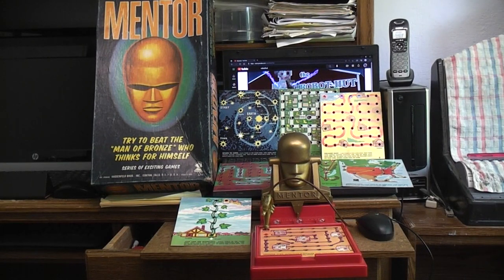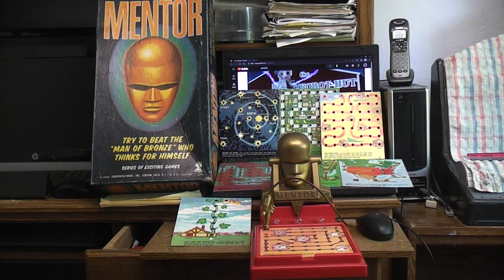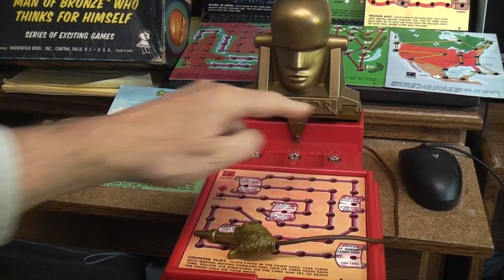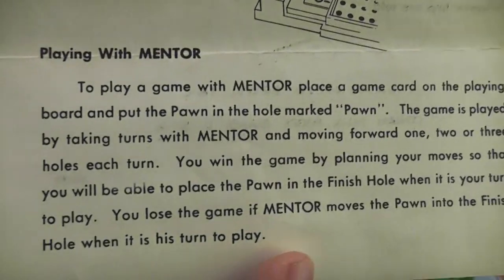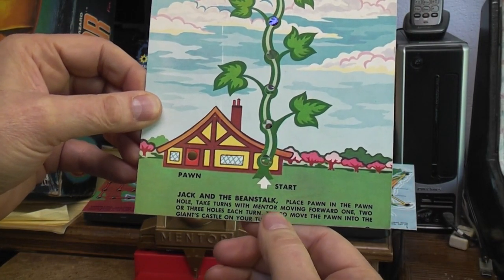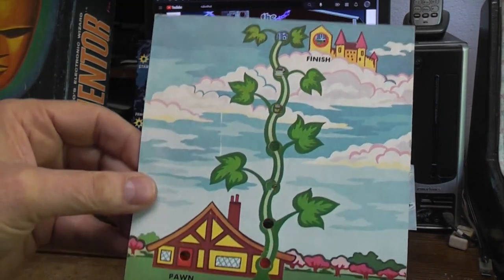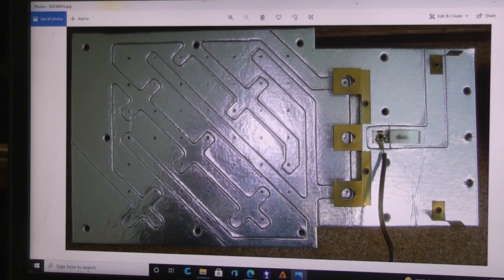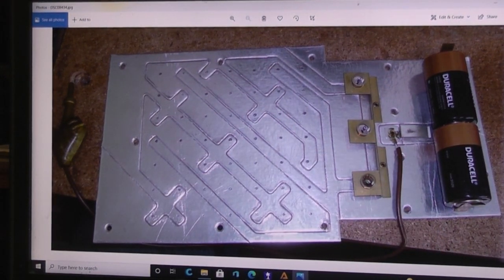Lets play with MENTOR the electronic wizard. By Hasbro toys in 1960.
Sub for more toy fun.